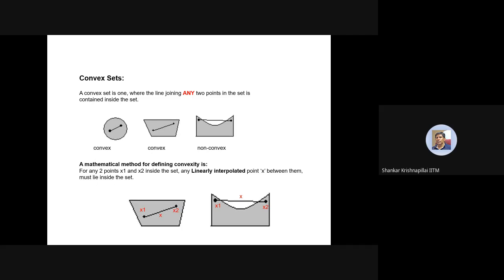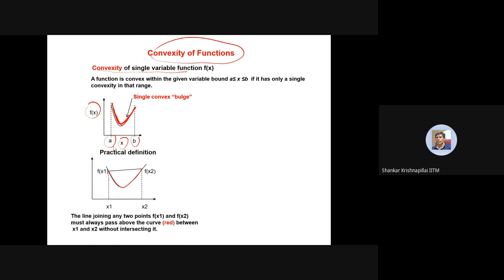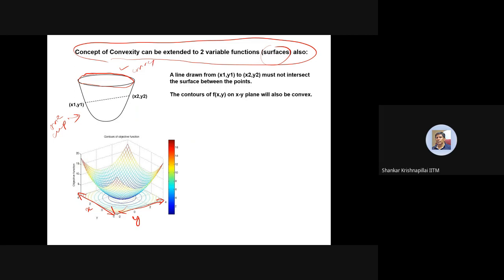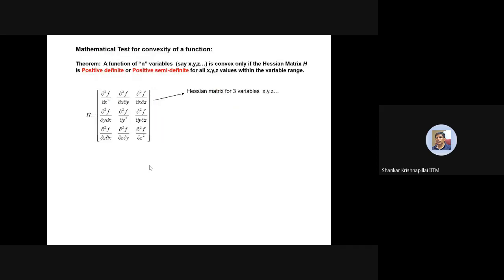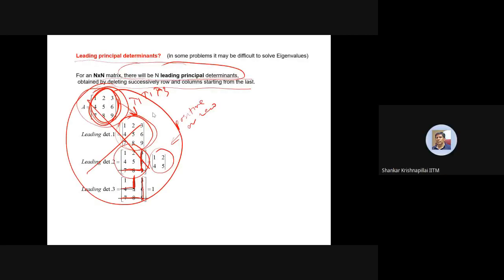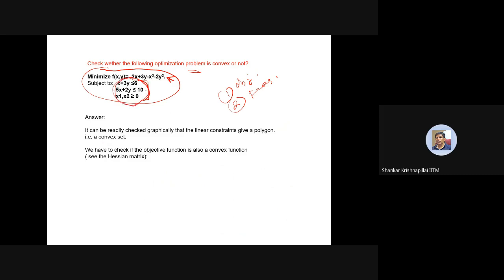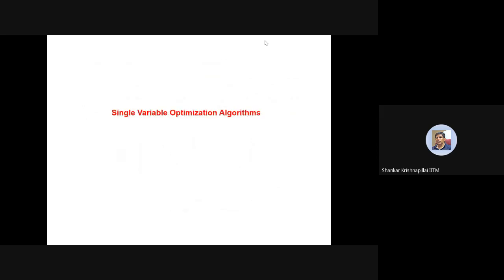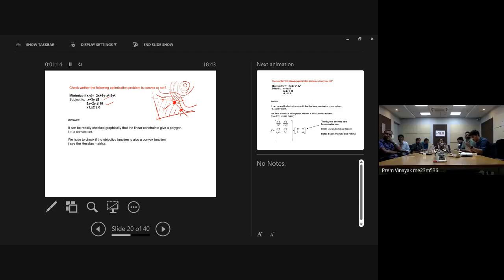5 - Optimization Method for Mechanical Design